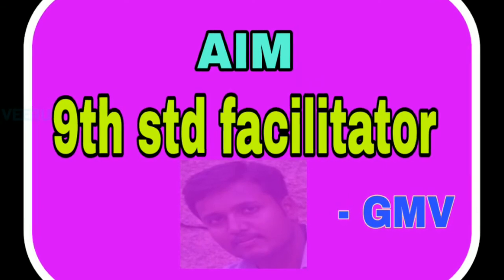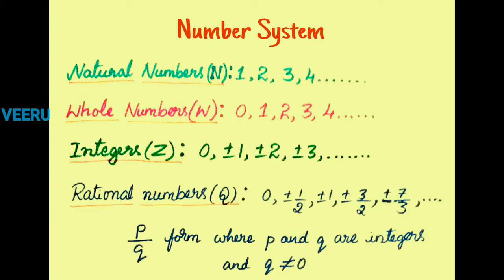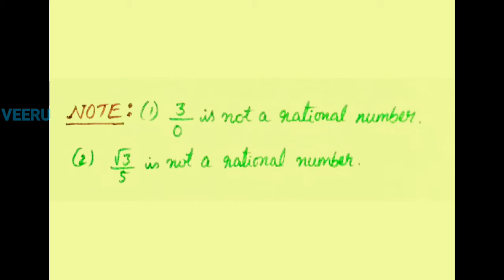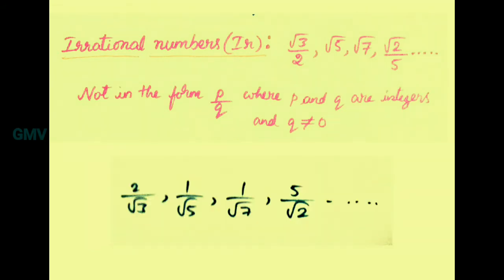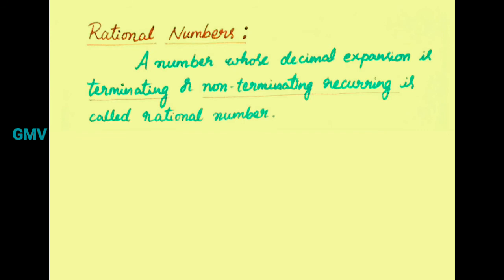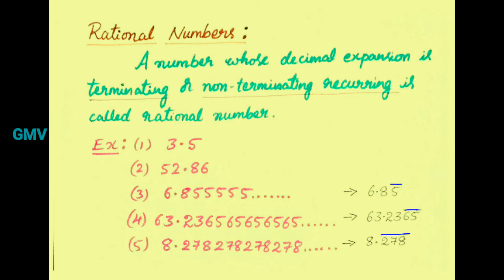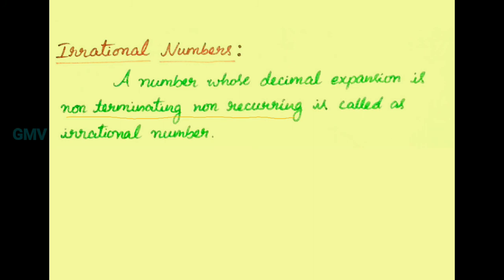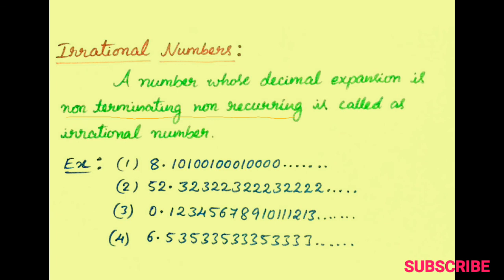AIM : 9th std facilitator - Number System - part 1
For students - GMV creations